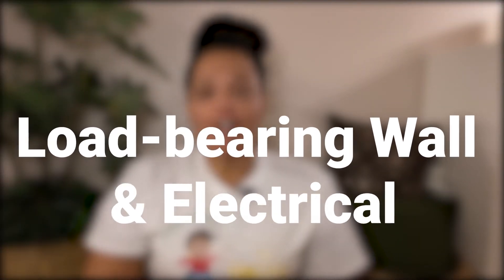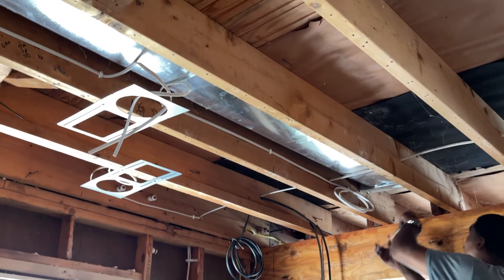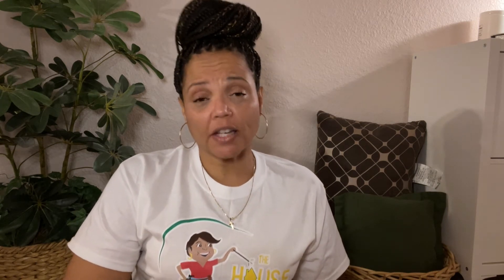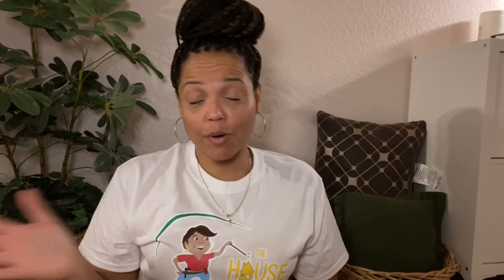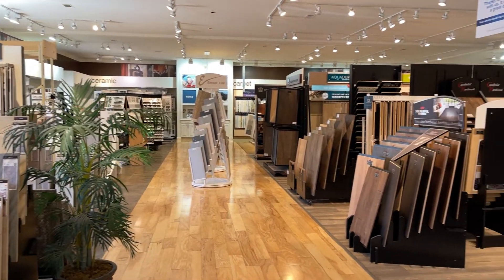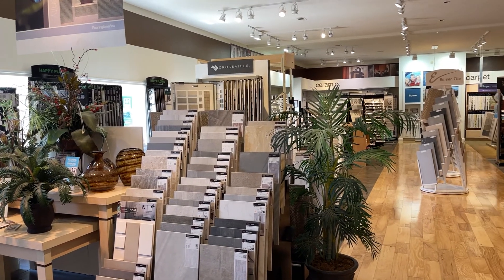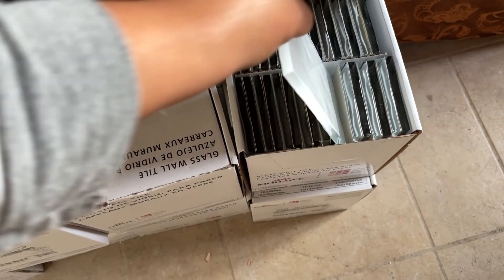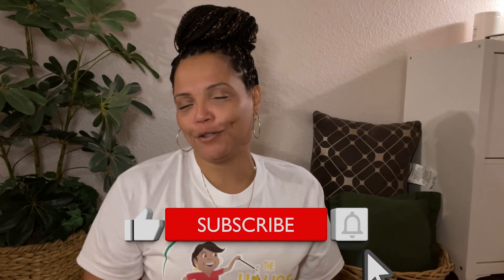BUNGALOW RENOVATION UPDATE: Walls, Electrical & Shopping | Renovation Vlog - Ep. 14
We are in re-build mode!  Check out this video update to see what has taken place, so far.

CHAPTERS
Timestamps are provided below if you want to jump to your favorite parts:
00:00  Intro
00:27  About this video
01:06  Load-bearing Wall & Electrical
02:03  Insulation
02:37  Drywall
02:58  My Shopping List
04:38  What's next

***THINGS I SHARED IN THIS VIDEO***
Guhde Flooring America
1880 Mentor Ave.

Kraus Kitchen Faucet

***MY CONTRACTOR TEAM***
KITCHEN:
ADW Construction
Fairport, OH
Owner:  Adam William

SIDING:
Safeguard Renovations
Willoughby, OH

LANDSCAPING:
Kelly & Kelly Services
Cleveland Hts., OH
Owner:  Joe Kelly

***Stuff I use to create videos*** (paid links*)
Phone tripod (for recording)
Bluetooth Microphone
Editing software: iMovie
Photo and graphics:  Adobe Creative Cloud